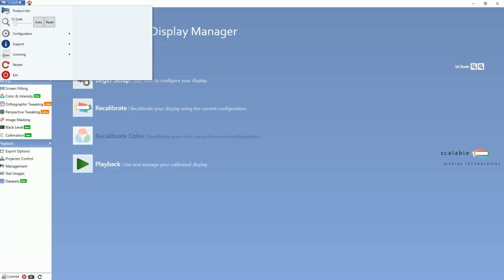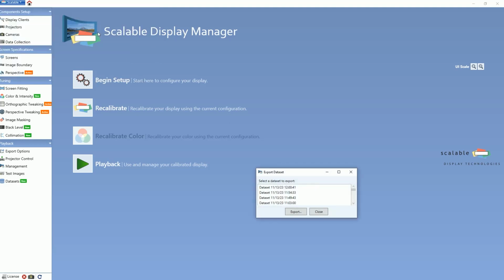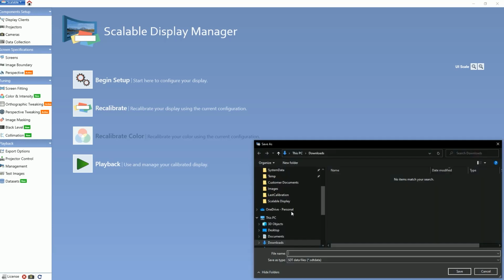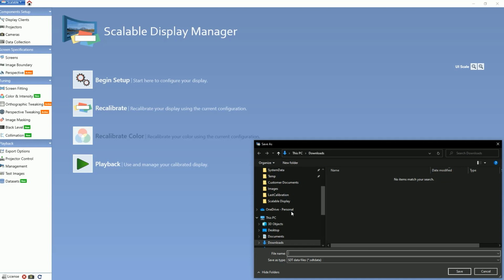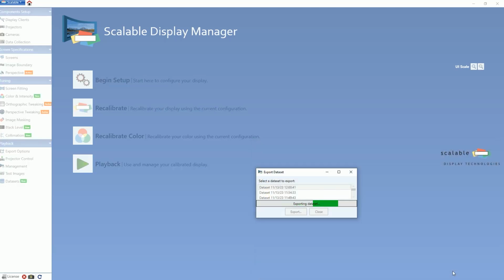Scalable Display TUTORIAL - How to Export a Data Set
Learn how to export a Data Set of your Scalable Display system. If you are in need of support for your Scalable Display system a Scalable support representative might ask you to export a data set of your system so we can emulate and assist you in troubleshooting your system.